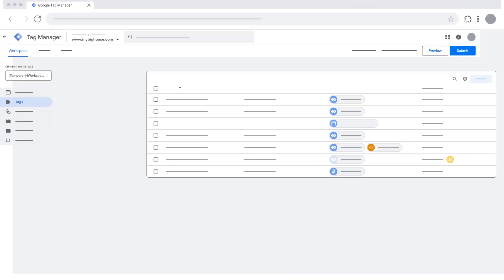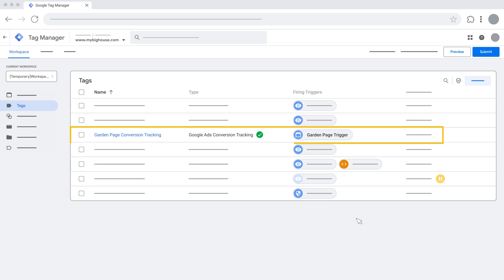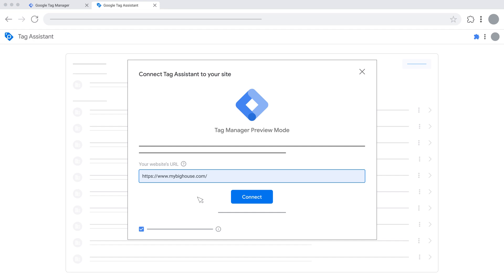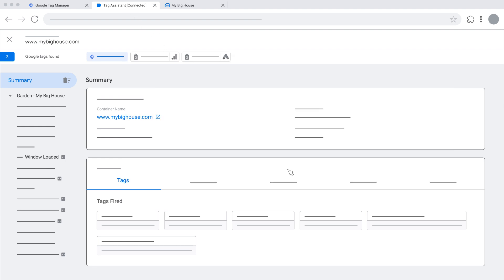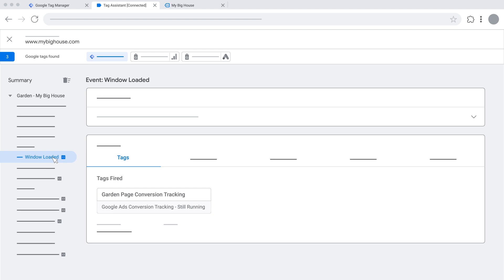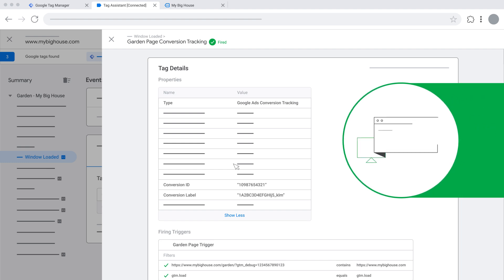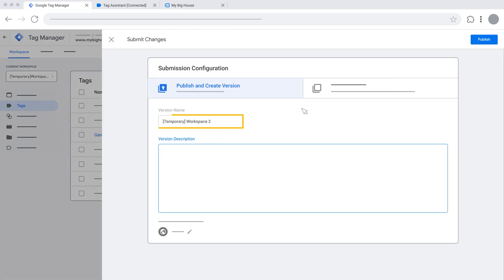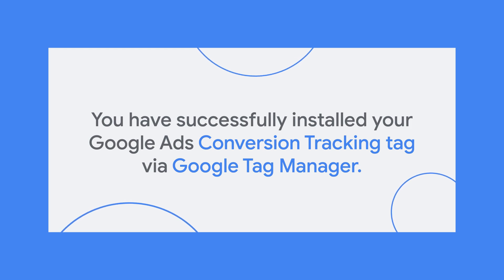Preview the Workspace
This video shows how to check if the trigger configuration for the Google Ads Conversion Tracking tag is set up correctly on Google Tag Manager.